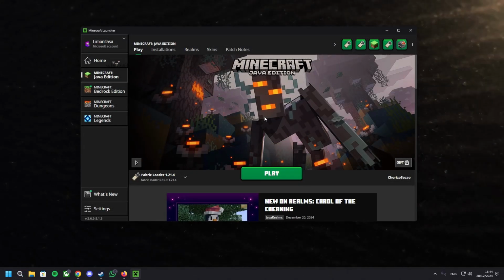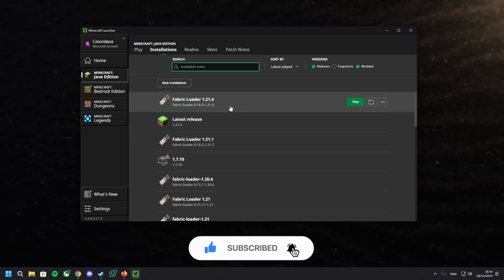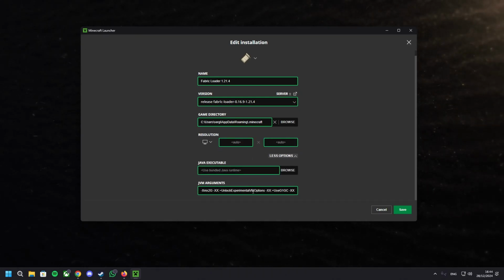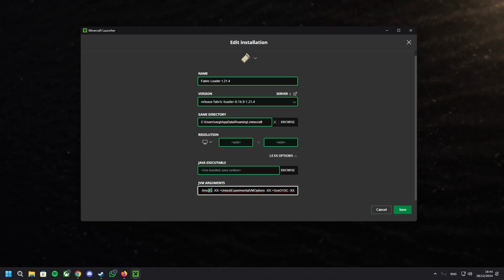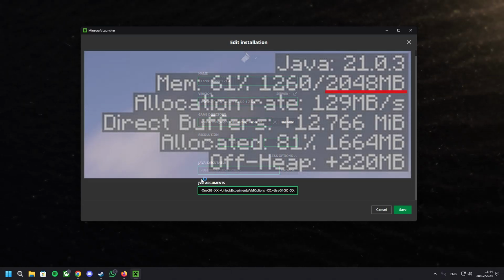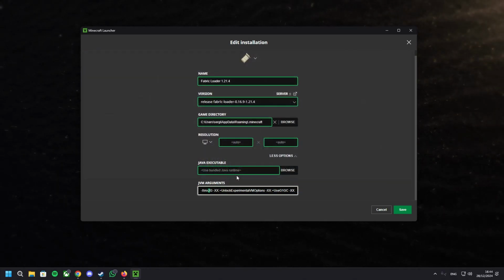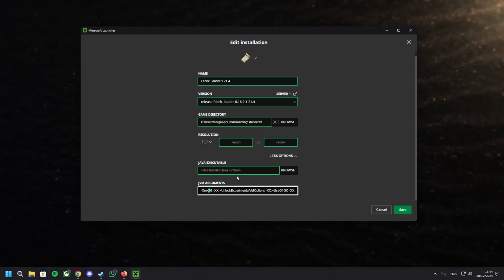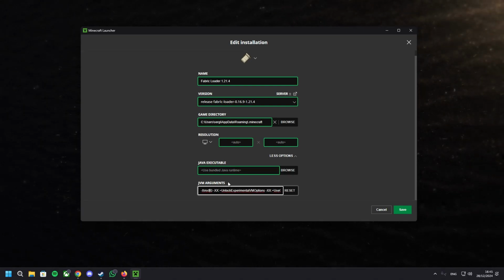How To Allocate More Ram To Minecraft Any Version (2025 Tutorial)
In this video you will learn how to allocate more ram to your minecraft!